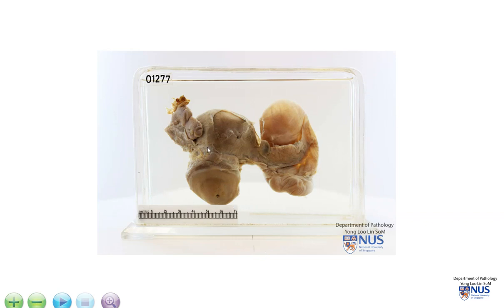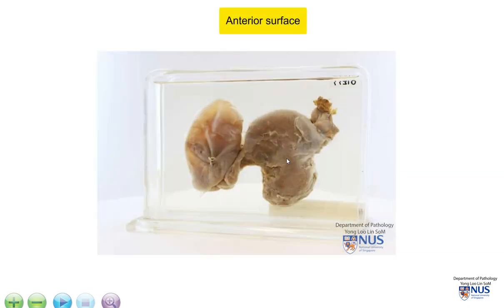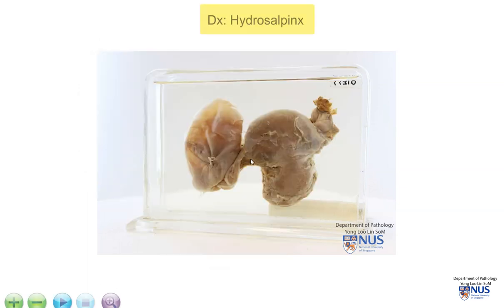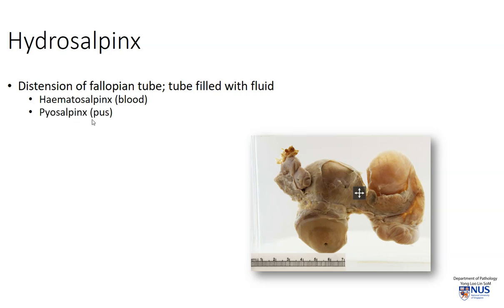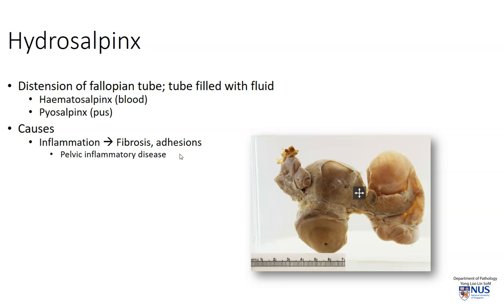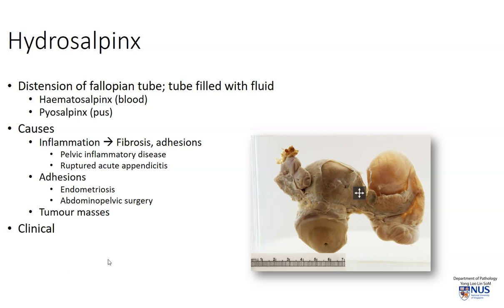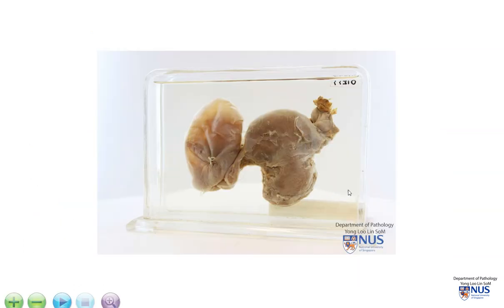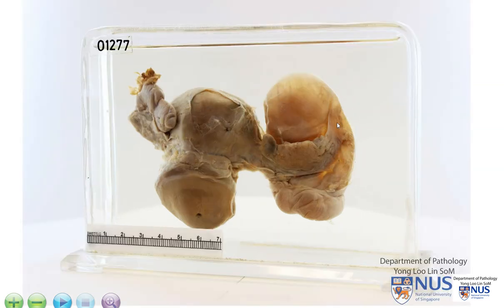Uterus with Adnexae - Hydrosalpinx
Demonstration of the gross features of hydrosalpinx with brief clinicopathologic correlates.